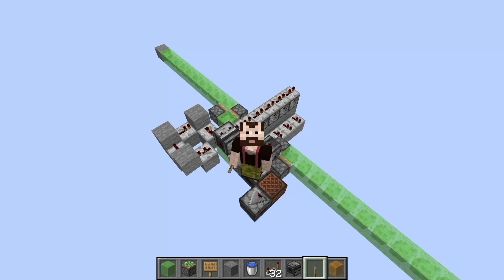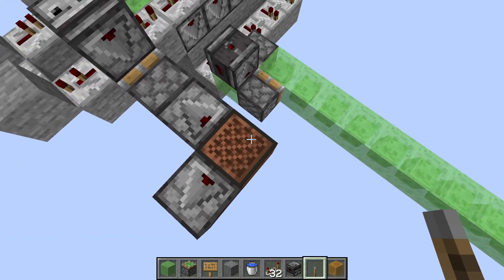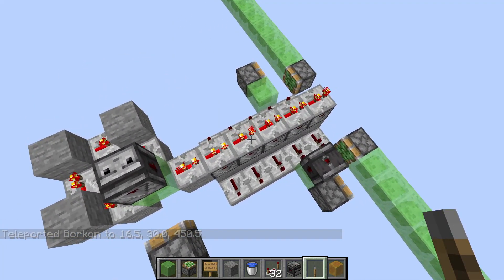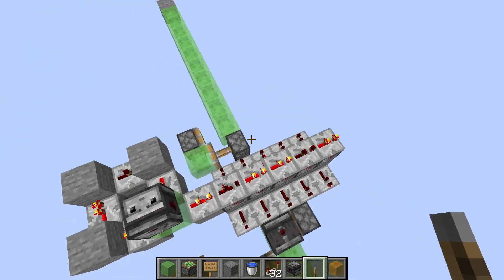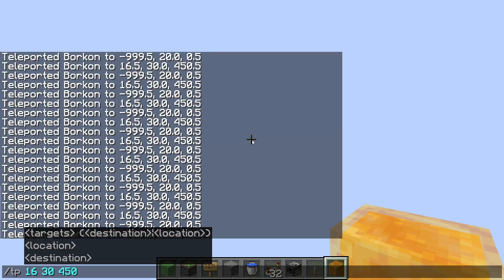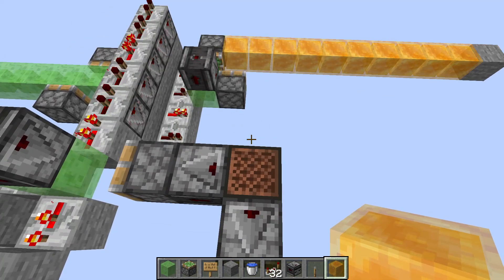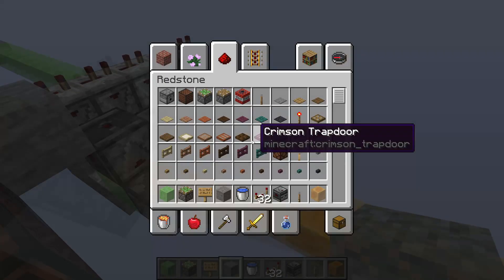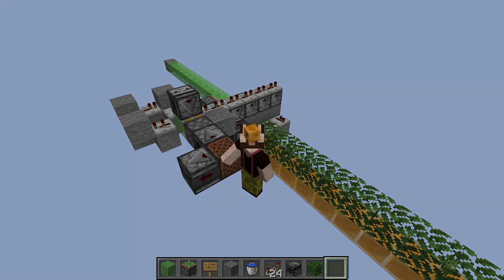Tethered flying machine reliability update | Minecraft Java 1.16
Small upgrade to the tethered flying machine to fix a bug which happens when unloading and loading breaks the clock circuit.